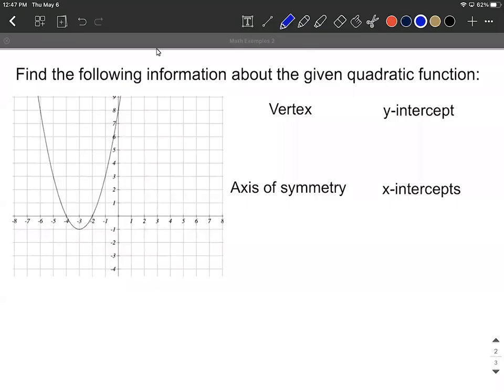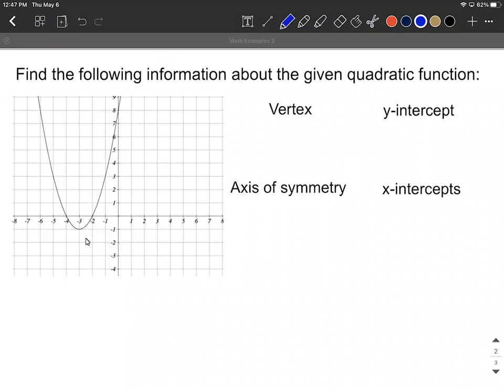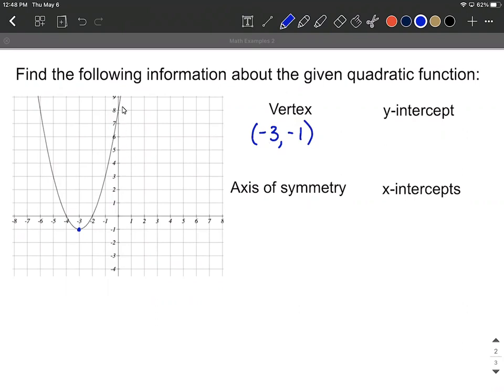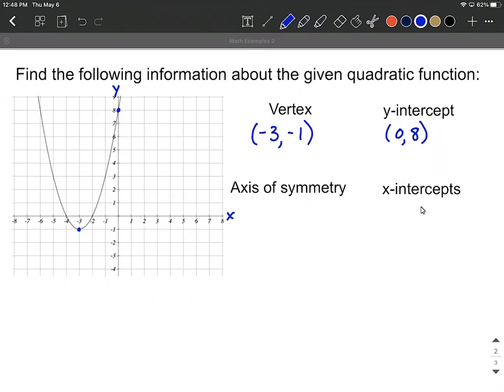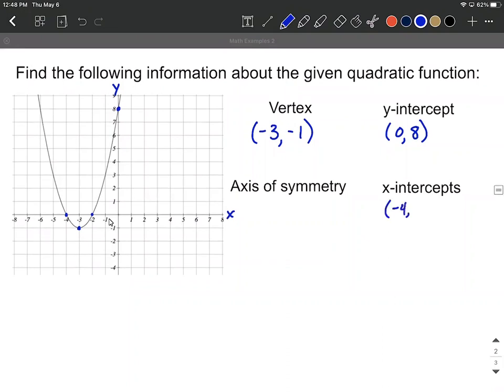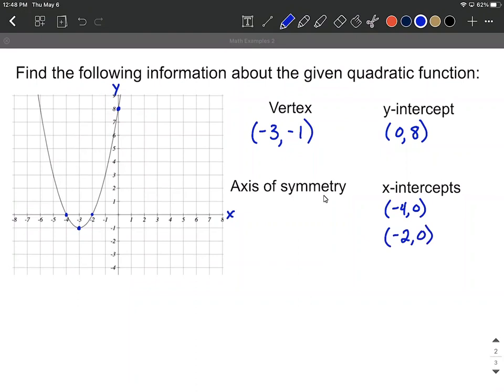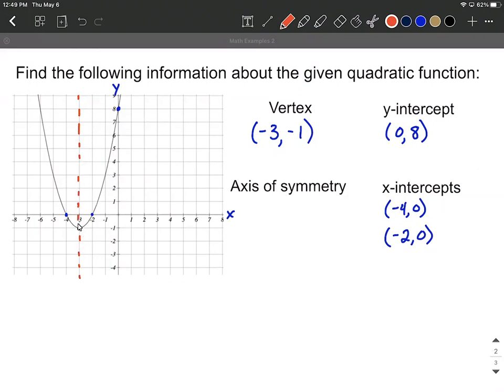Find Vertex, axis of symmetry, x-intercepts, and y-intercept given quadratic function graph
We are given the graph of a quadratic function (a parabola) and use it to determine the vertex, axis of symmetry, y-intercept, and x-intercepts.